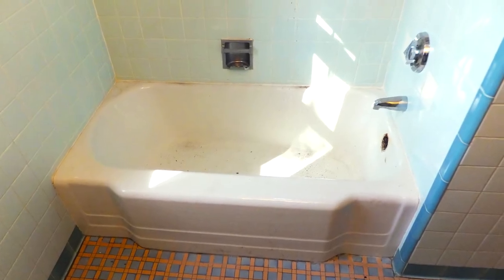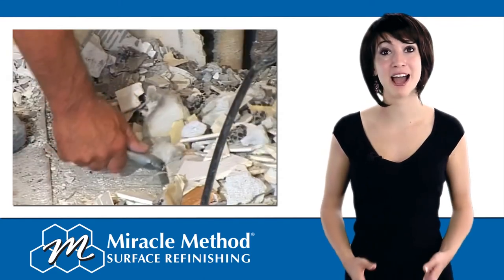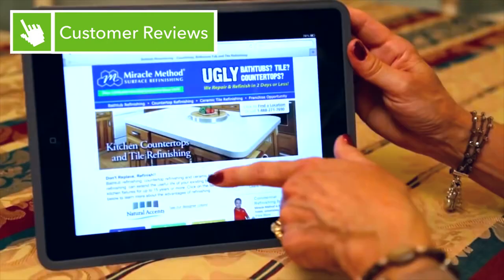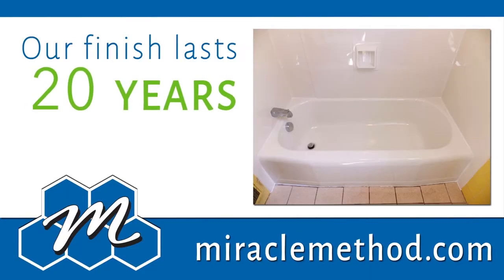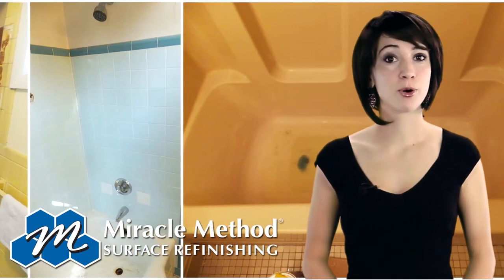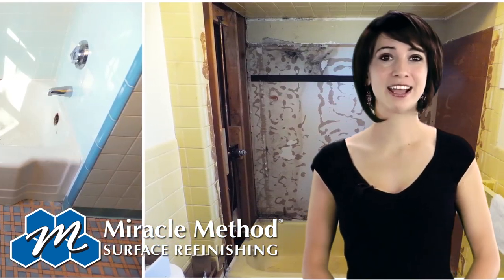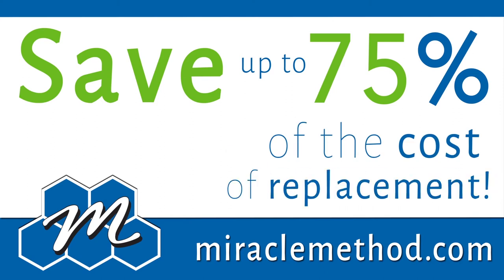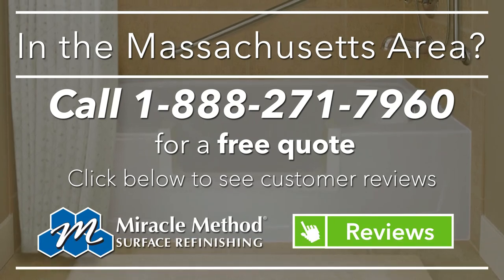Bathtub Reglazing Massachusetts - Miracle Method of MA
Can Reglazing your Bathtub be more cost effective than Replacing Your Bathtub in Massachusetts? Learn the Pros and Cons of each method by visiting wefixuglybathrooms.com or simply call us with any questions at 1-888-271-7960

0:07 It's Far More Cost Effective Than Replacing It
0:21 See Customer Reviews
0:47 Maybe Your Tub Is Chipped and Cracked or...

What exactly is Bath tub Reglazing? – Don’t Replace, Refinish!

Bathtub Reglazing is a cost effective washroom renovation alternative to updating a bath tub which is worn out, busted, hard to scrub, or possibly the incorrect color style. We are going to get rid of chips or splits and recondition the surface to feel and appear like new. You’ll save thousands and prevent days or even weeks of demolition mess and costly replacement. The National Kitchen and Bath Association estimates the complete cost to remove and exchange a bathtub is $3,000 or more.

What is the restoration process?

Our exclusive non-acid washroom tub reglazing technique allows guaranteed restoration of porcelain, fiberglass, acrylic, and even cultured marble bathtubs. In the beginning, the bath tub is thoroughly cleaned using specially formulated two-step cleaners to remove soap scum, mineral build-up, as well as body oils. Second, all holes and chips are mended. Our proprietary bonding agent, MM-4, is applied to ensure a strong bond between the old surface and new finish. To finish, a trained professional uses a fine-finish spray process to apply a hi-tech, durable acrylic coating.

What will your refinished bathtub look like?

We have been the only surface refinishers that continuously buff and shine your refinished bath tub. This is the extra step that deepens the sheen and makes certain the surface will be soft to the touch. It’s why 9 out of 10 people can’t tell the distinction between a Miracle Method refinished bathroom tub and a brand new one. Not every bathtub reglazing companies are the same, which means you should ask the best questions when it comes to bath tub reglazing and also Selecting a Professional Refinisher.

Just how long will your refinished tub last?

Bath tub reglazing, when performed by Miracle Method, will extend the life of your bathtub for 10 - 15 years or more when you use the similar basic care and routine maintenance tips as suggested by new tub manufacturers. Kohler, American Standard, Lasco among others do not suggest harsh or abrasive cleaners; neither do we!